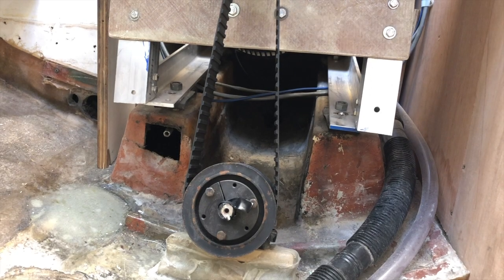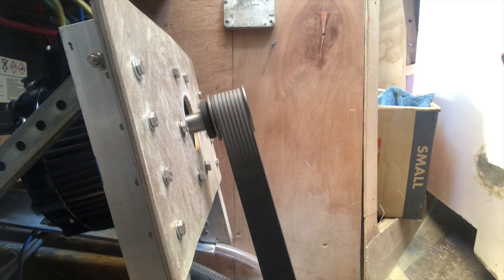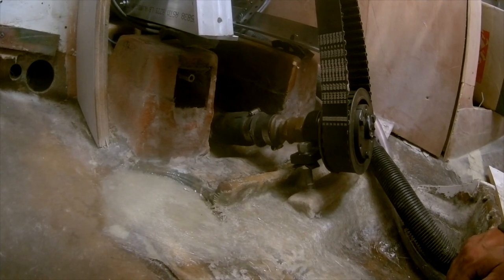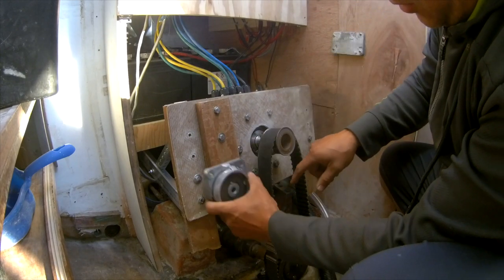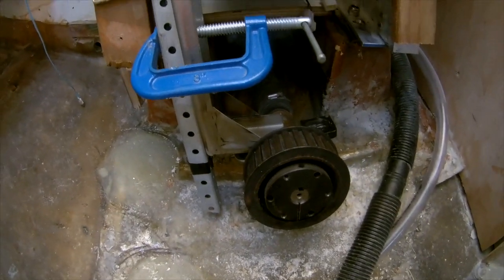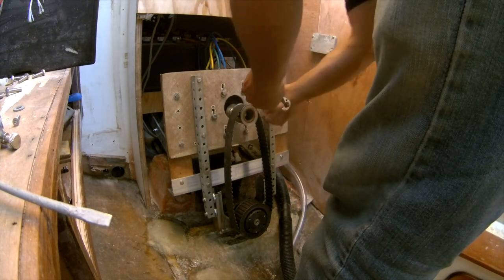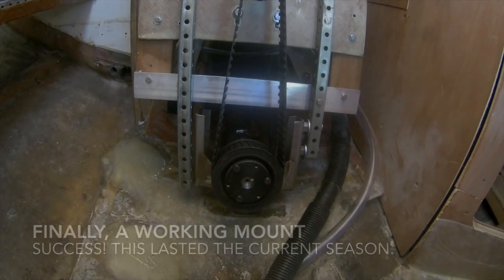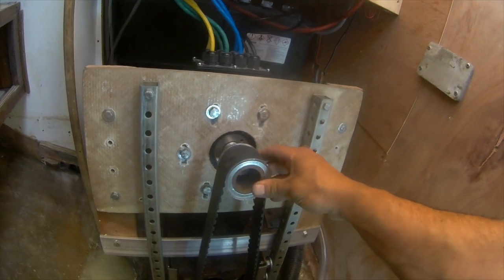Ep48 Tech Tips: How many variations to get to the final motor mount?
This is a summary video of all the motor mount variations I went through until I got a final working mount that met all the requirements:

1. didn't vibrate or move
2. allowed alignment in 3 axis
3. didn't knock
4. aligned the motor parallel with the propeller shaft
5. didn't break under the thrust pressure

This 10KW 48V motor has a tonne of torque ;at about 25 amps has about 1500 mN.m of torque.

Went through 4 iterations of the mount until I got something I was happy with, and some prop noise alignment was causing me a bit of a loop troubleshooting. It all worked out in the end.

Music Credits
Edge of Water, Aakash Gandhi

Golden Motor Electric Motor Conversion Series

Still a way to go